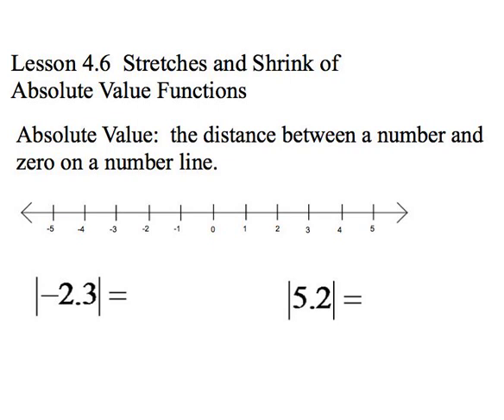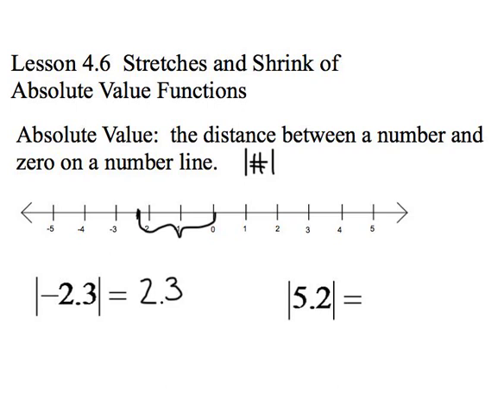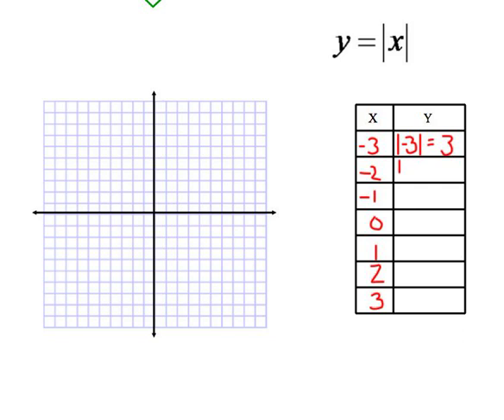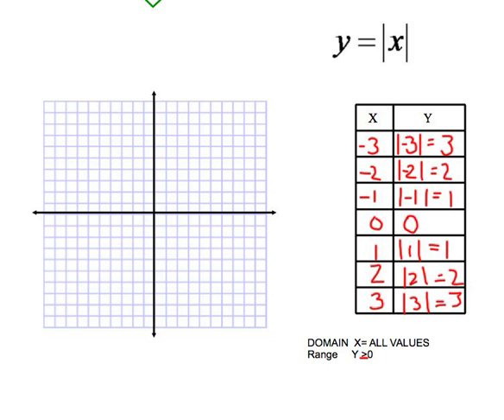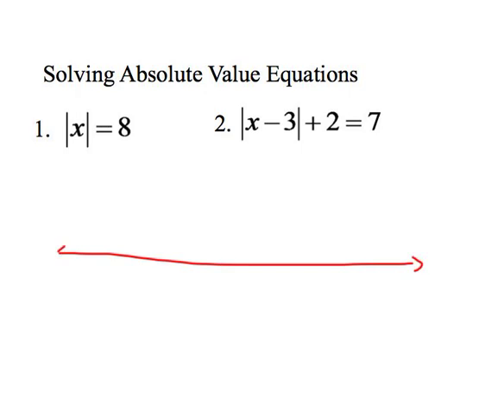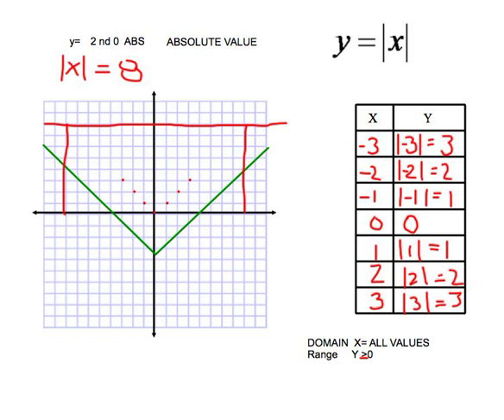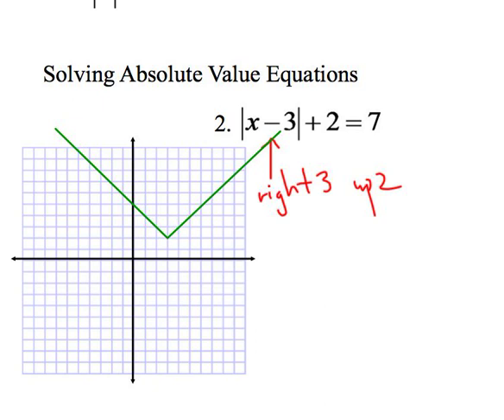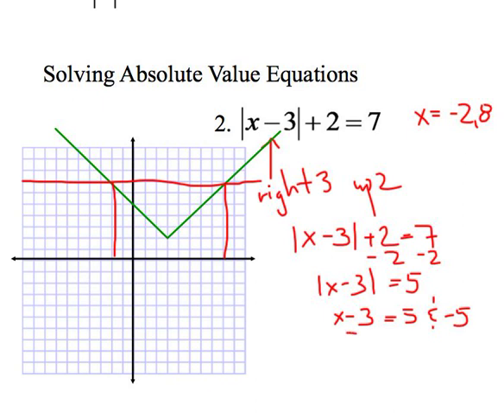AA C4 L6